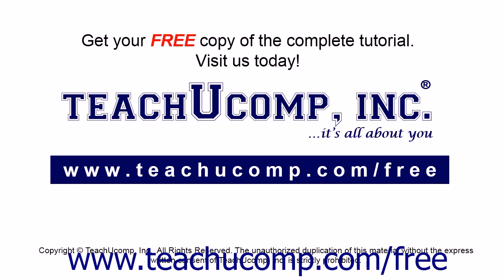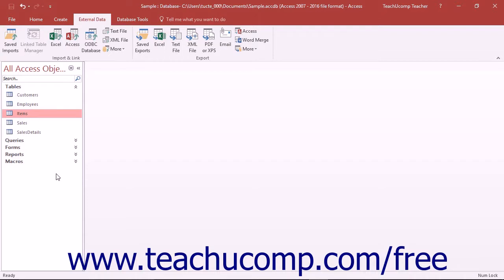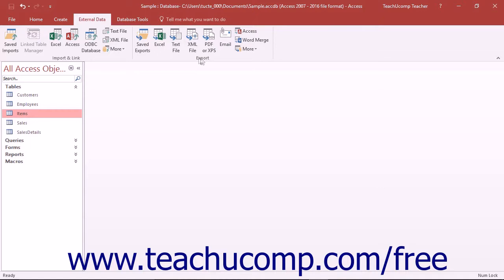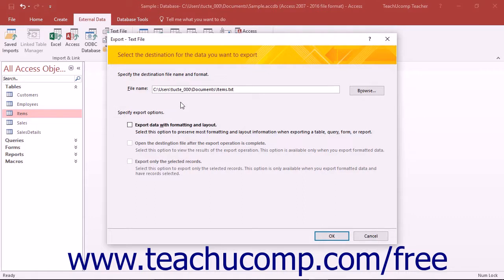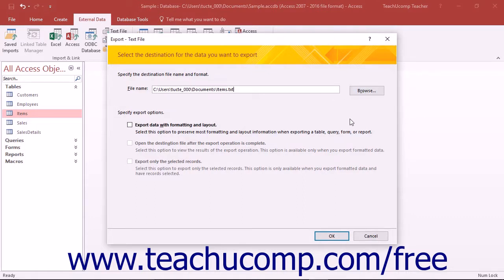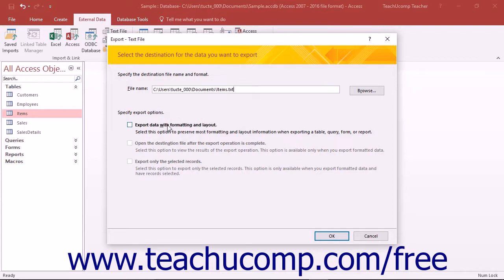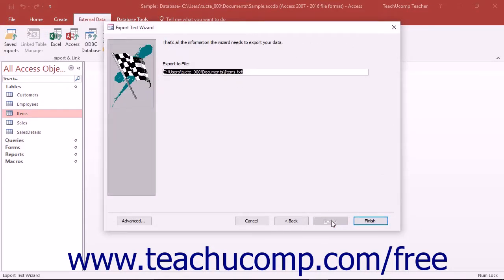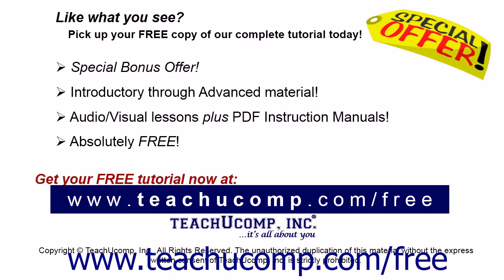Access 2016 Tutorial Exporting Data Microsoft Training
Learn about exporting data in Microsoft Access - the most comprehensive Access tutorial available. Visit us today!